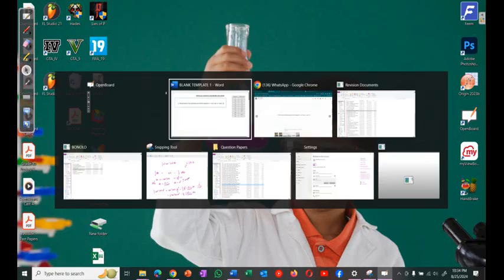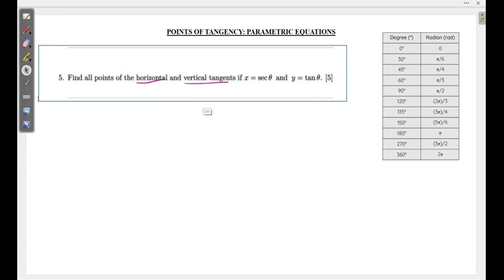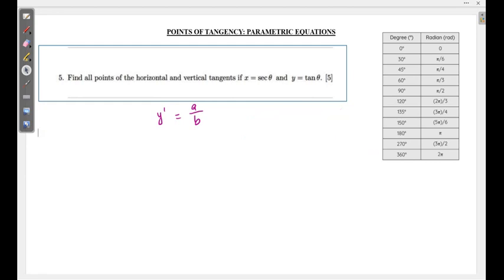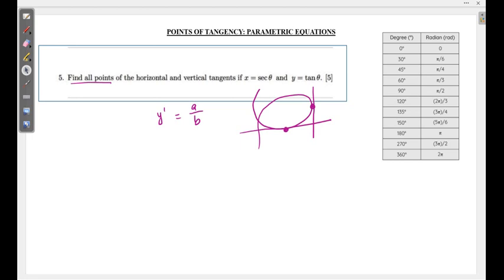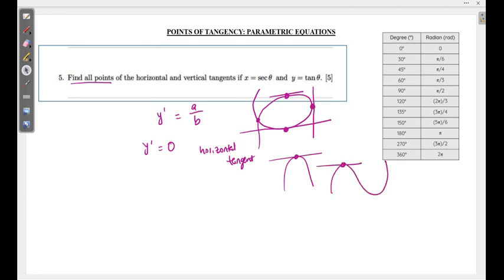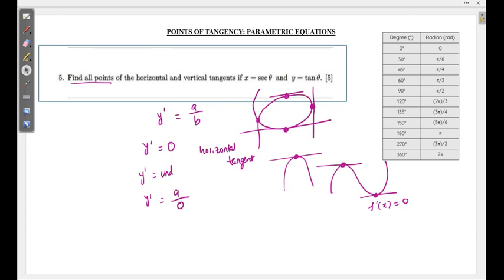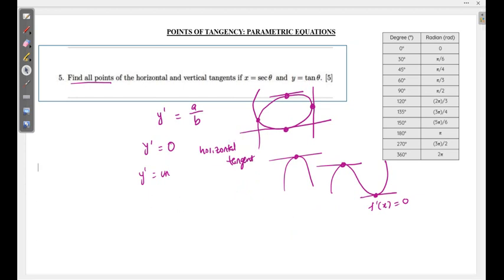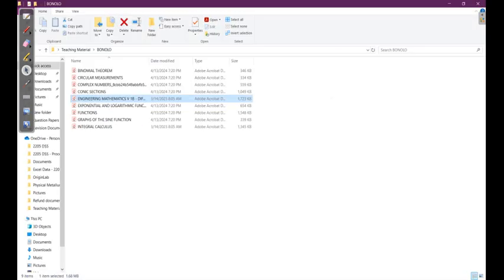Tangency of Parametric Equations Pt. 1